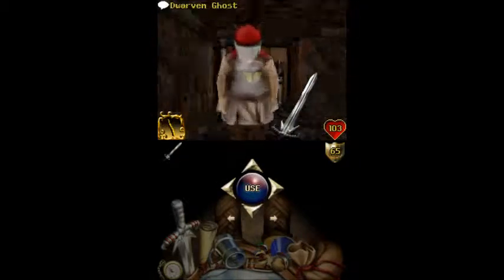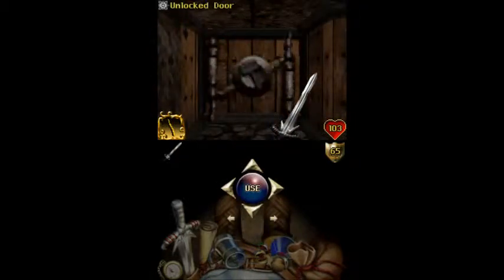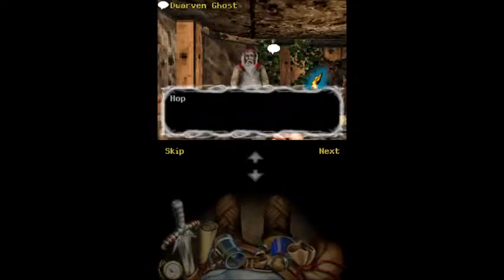Orcs and elves 4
We keep on truckin,
thru the mountain zagharsg?
I cant spell it.